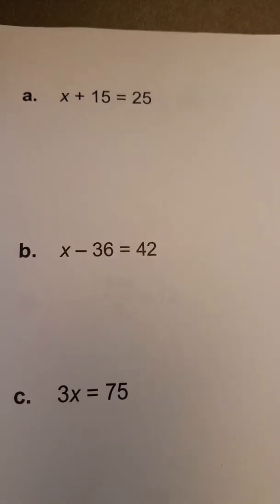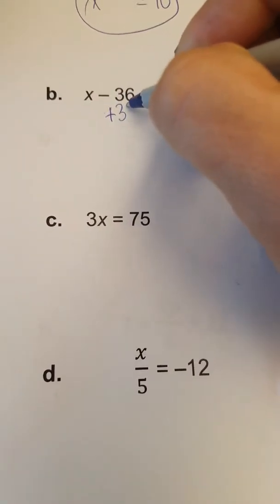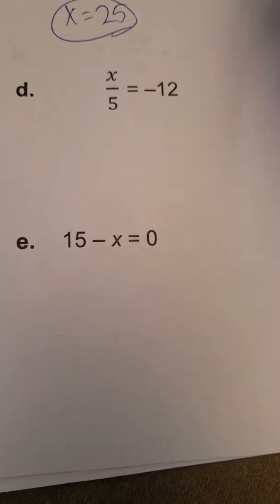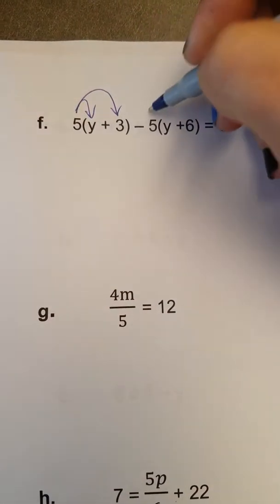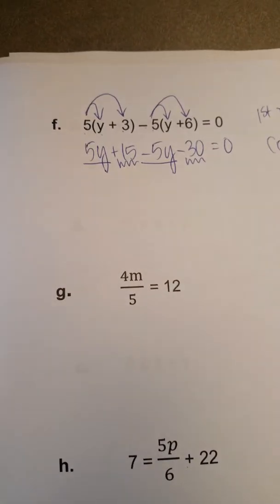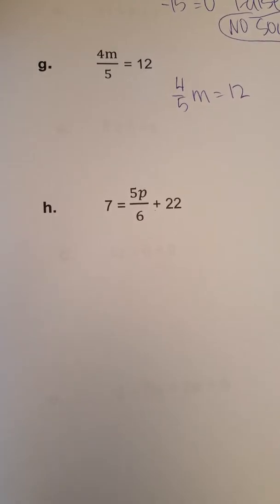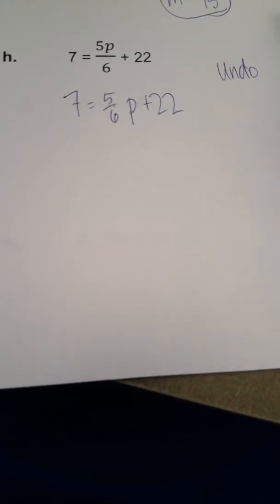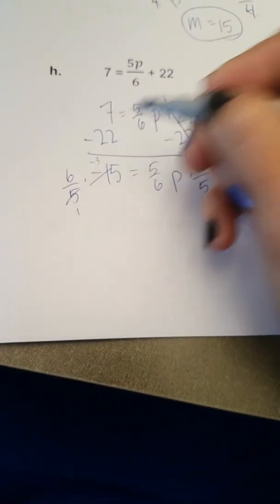Solving equations using principles of equality